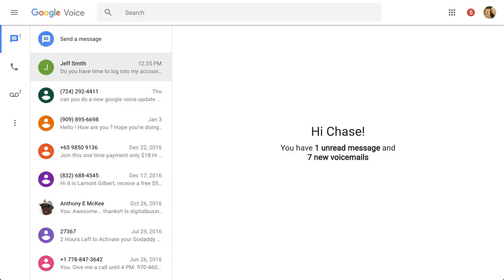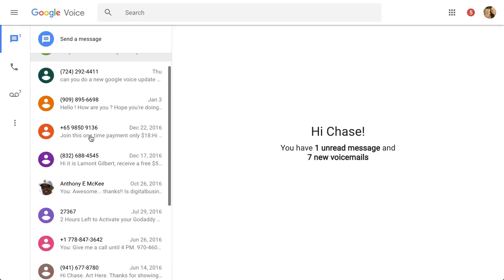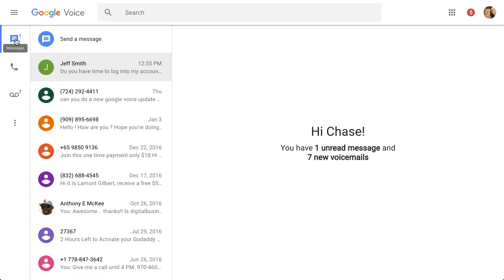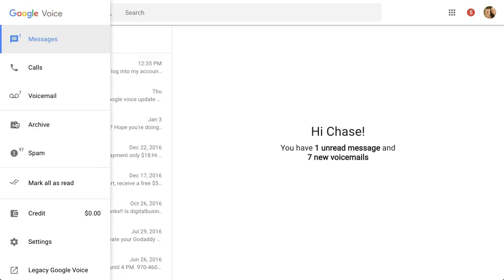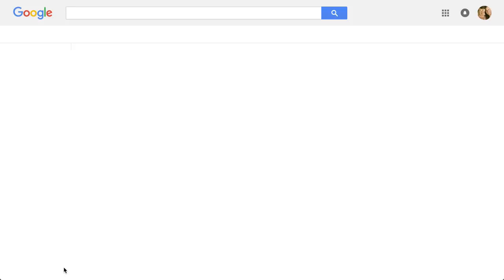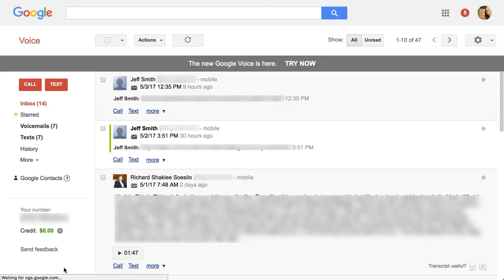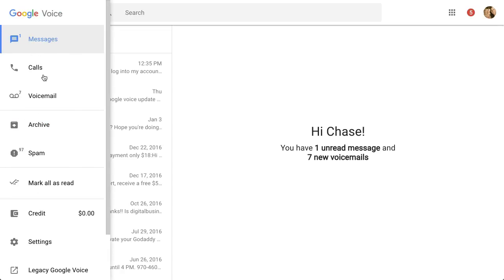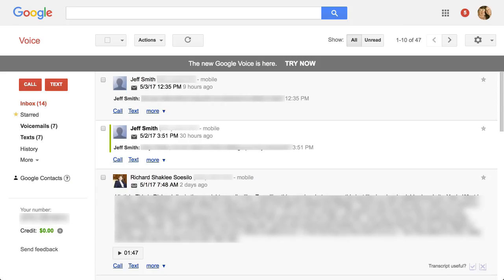How To Switch To the Legacy Google Voice Layout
1. Log into Google Voice
2. Click the 3 dots of the left-side menu
3. Choose 'Legacy Google Voice'

A new tab will open on your browser with theoriginal style.